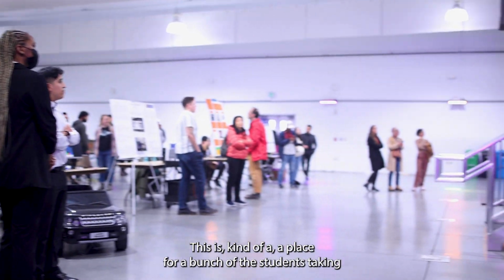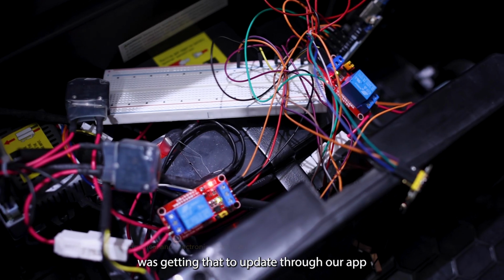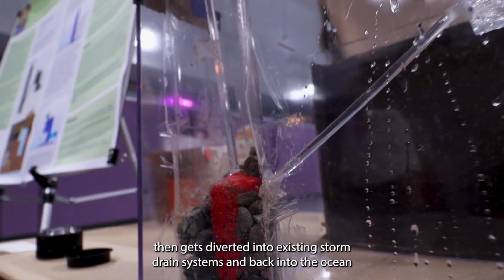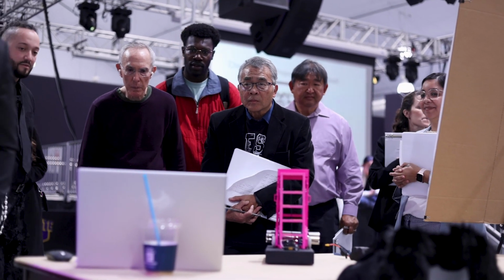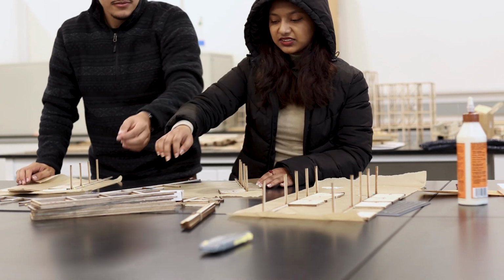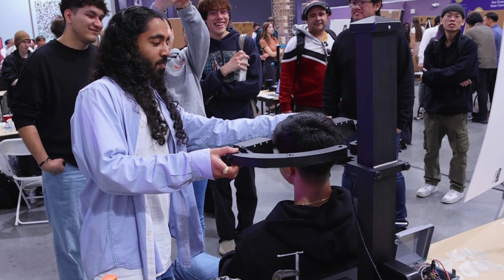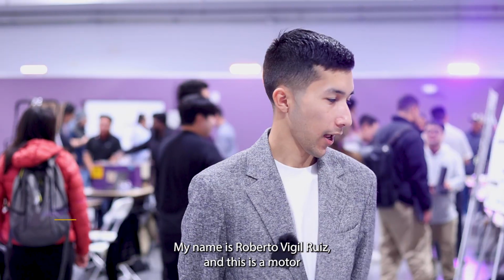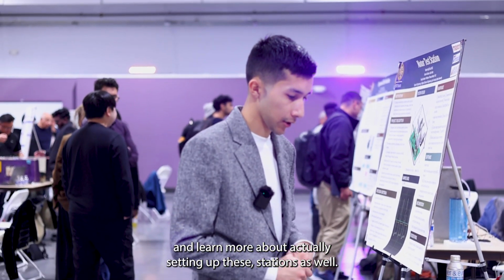SFSU Engineering Showcase Fall 2024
This annual event features a variety of exciting student projects, highlighting SFSU's faculty commitment to providing SF State students with hands-on experience in the discovery of new knowledge.

00:00 - Introduction
00:29 - Kids SmartStop Electric Vehicle
01:20 - Stormwater Capture System for Groundwater Recharge
02:30 - EERI Designing Systemic Dampening Tower
03:55 - Automatic Shirt Folding Machine
05:00 - Motor Test Station
05:42 - Showcase Winners

GO Gators !!!